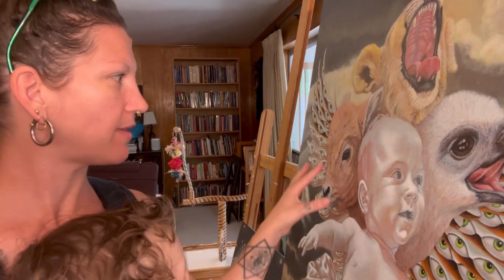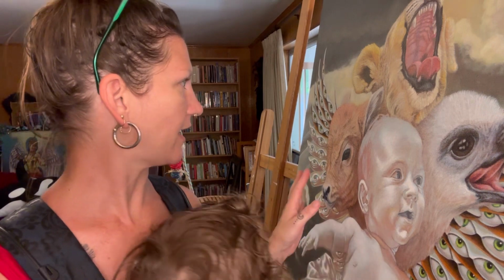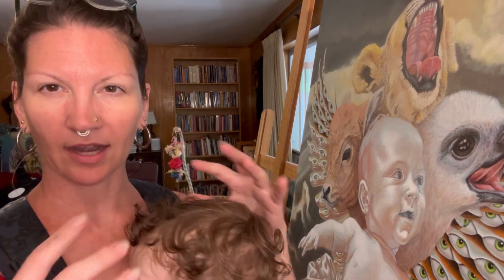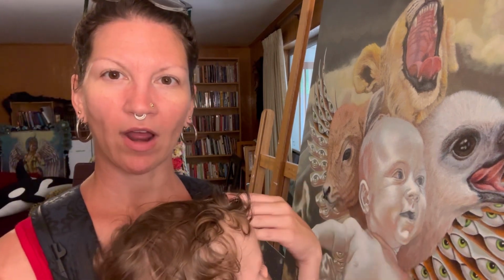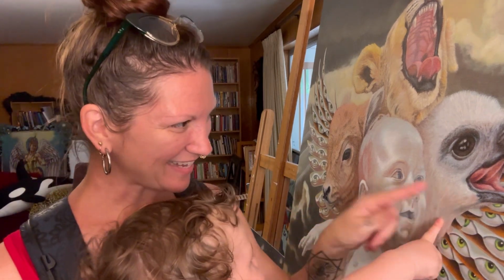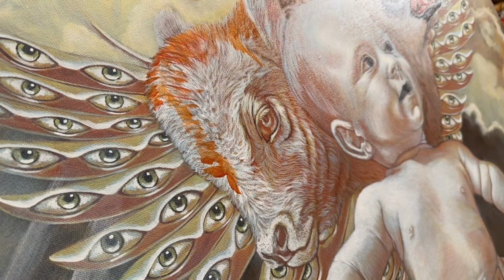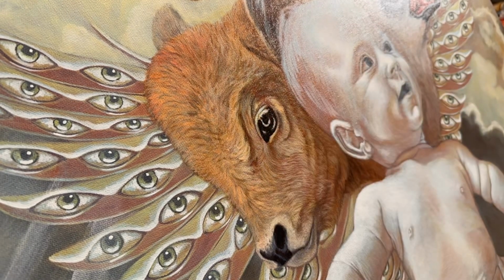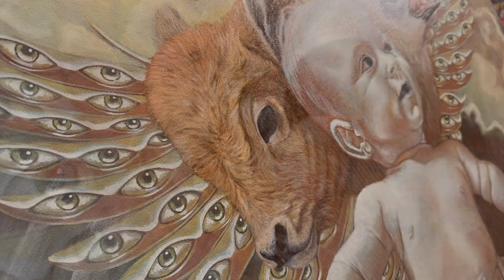Mische Technique: Glazing the Calf Head and creating texture and depth in fur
This short video is showing how to utilize the layers of the underpainting to create a beautifully rich and vibrant representation of fur. Through mid tones, shadows and highlight glazes, you accent what is already there, bringing out and enriching the depth of the image.
Painting the Highland Cow Calf head, I have to keep the courseness of the fun in tact so I balance the radiance the Mische Technique is so good at as well as the lifelike quality I wish to convey.